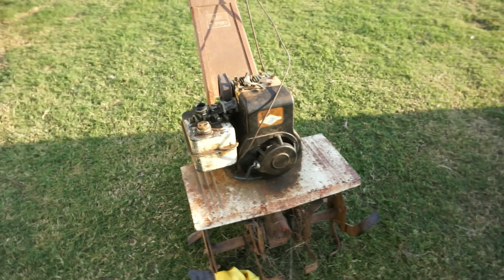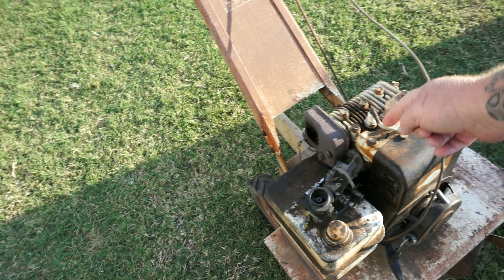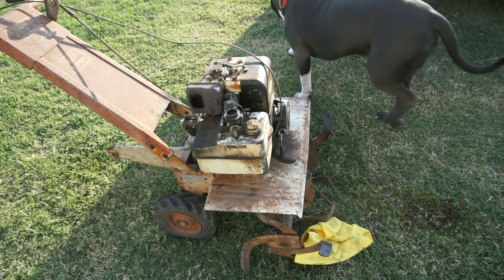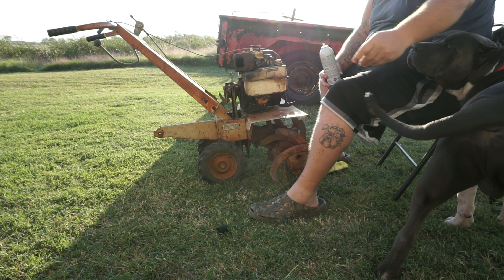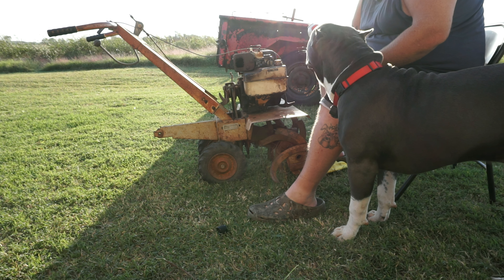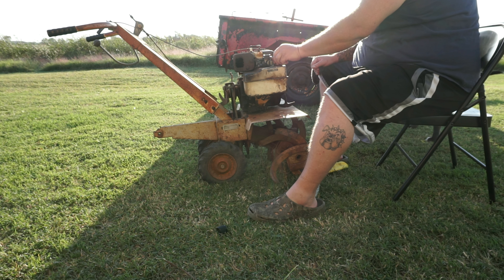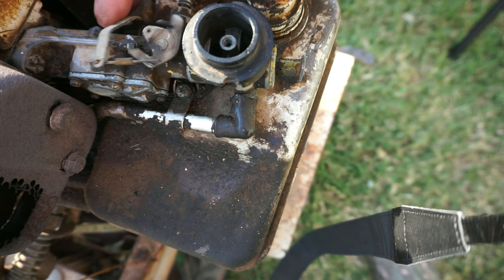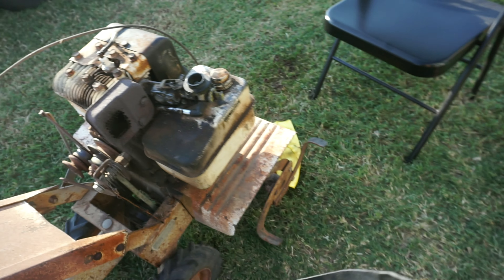Rototilling Concrete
It's Like 'tilling concrete!

***DESCRIPTION***
So i got this rototiller a few days ago for free. I pulled the string out of it after about three pulls.

Fixed the string and couldn't get it to more than the starter fluid would run it. So i figured it was the card. and it was. The carb was dirty. Most carbs have a bowl on the bottom and you can just take it off and clean it but this one has the whole fuel tank is the bowl and there are some tubes that come out of the carb directly into the bottom of the tank...and on the end of the tubes are fine screens like filters they were clogged. So i cleaned them out and it fired right up!

I'm not sure what kind of soil I have here on the farm but I'm pretty sure it could be used to build skyscrapers and toll roads! It is like concrete dipped in iron wrapped in a thin layer of unobtainium!

The ♬♬▁ ▂ █ ▄ ▅ █ ▆ ▇ █ ▉ ▊ ▄ █ ▉ ▆ ▅ ▂ ▁ ♬♬
"Here I go again" - DJQUADS
"Millionaire" - DJQUADS